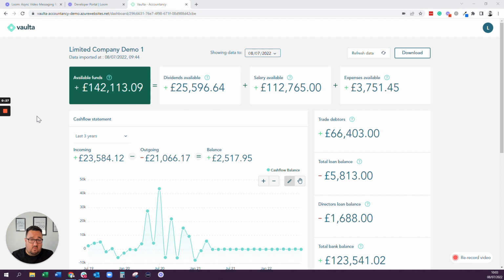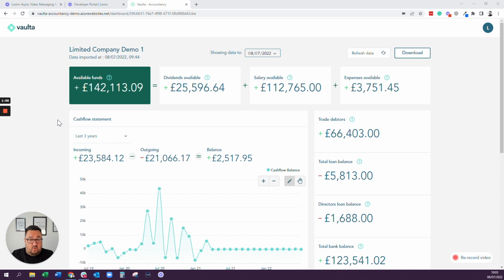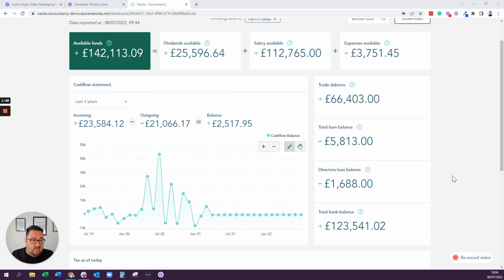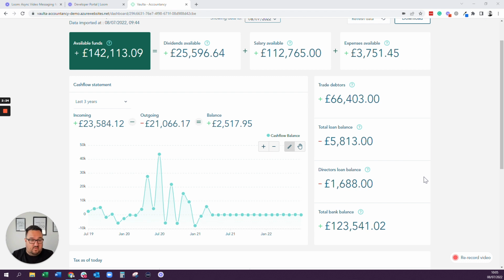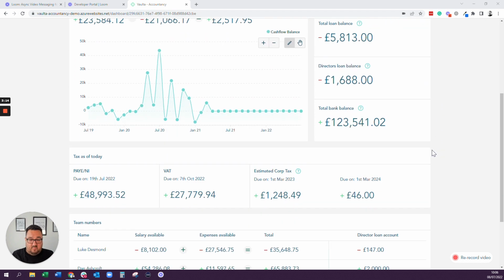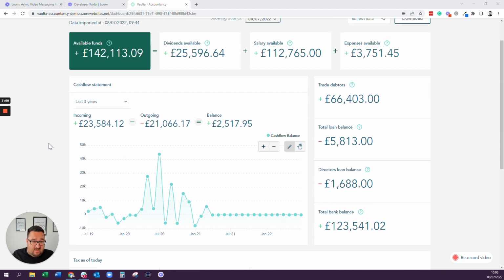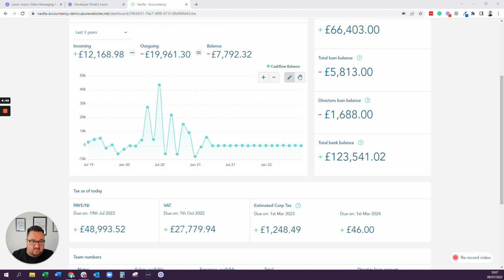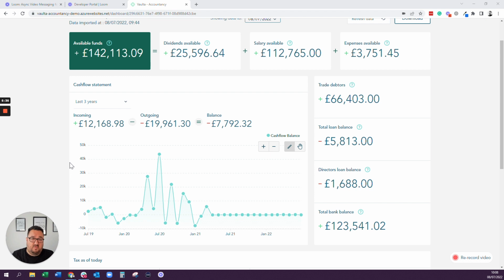Vaulta - Top 5 insights to share via Vaulta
In this video, the top five insights that you can communicate to your clients via Vaulta are discussed. These insights include checking the dividends available, discussing tax implications on dividends, monitoring the director's loan balance, reminding about taxes and due dates, and facilitating cash flow conversations. The video emphasises the importance of using expert knowledge to communicate with clients about their finances proactively. While these insights are commonly used, each client's situation is different, and it is up to the accountants to create bespoke insights.